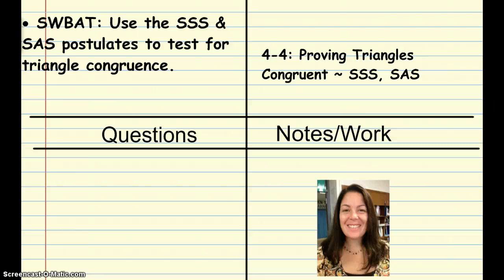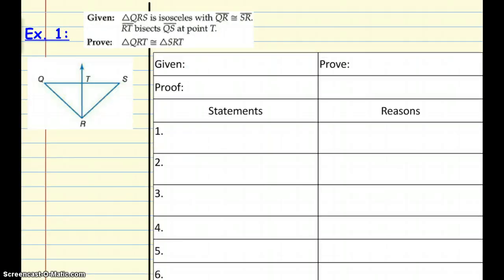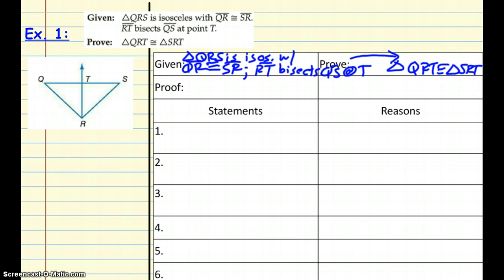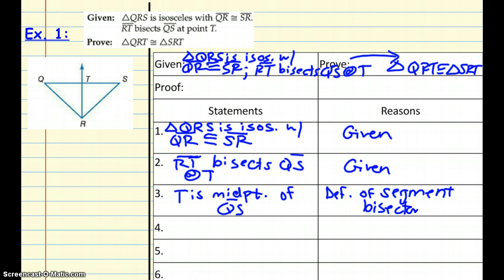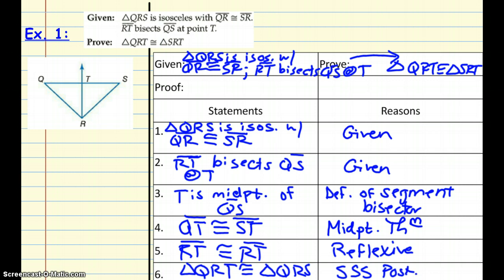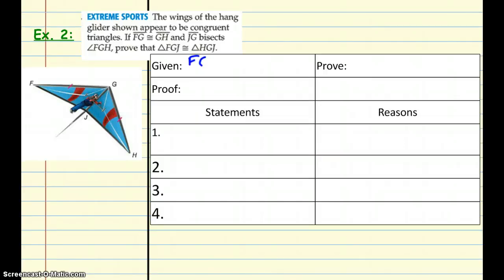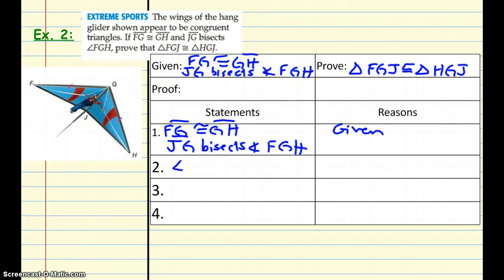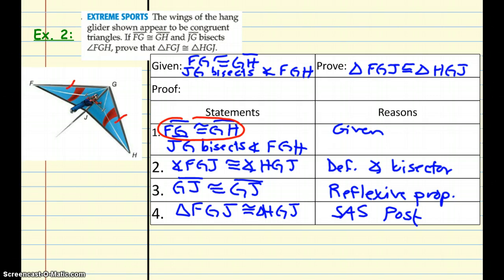4.4 Proving Triangles Congruent ~ SSS, SAS